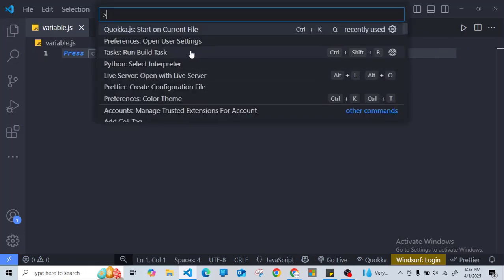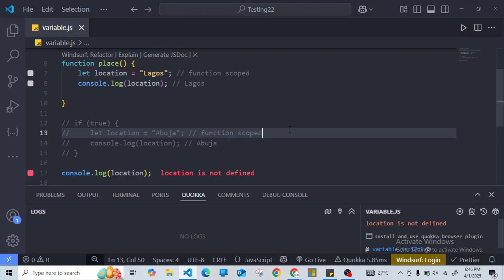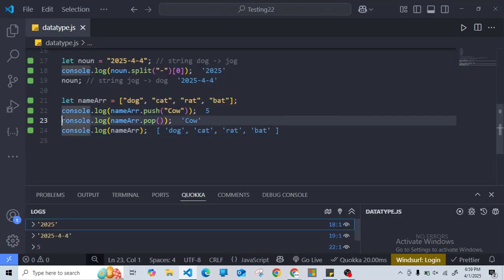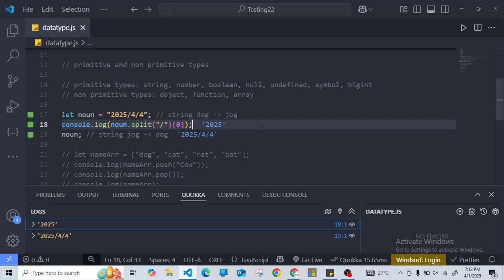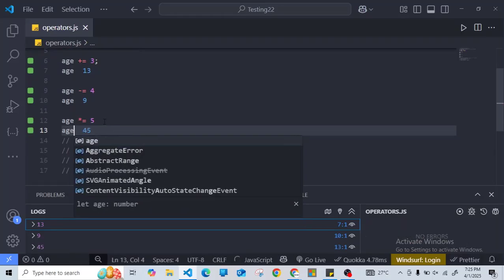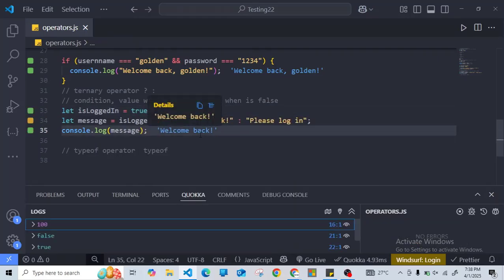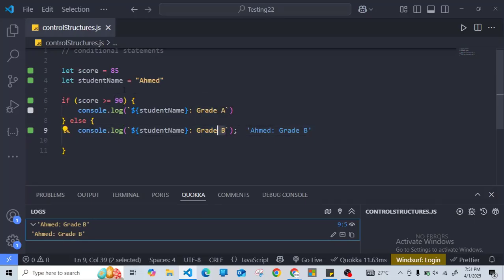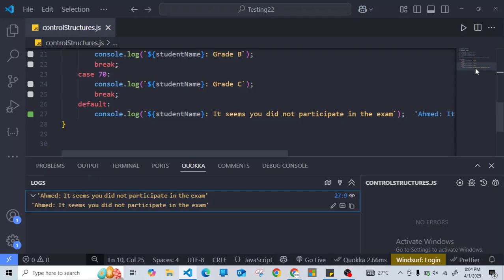JavaScript Crash Course: Variables, Data Types & Conditionals Made Easy (Live Coding Class!)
🎉 Welcome to our LIVE JavaScript Class! 🎉
In this session, we're diving deep into the basics every developer MUST know:
✅ JavaScript Variables (var, let, const)
✅ Data Types (string, number, boolean, null, undefined, object, array)
✅ Conditional Statements (if, else, else if, switch)

Whether you're just starting out in web development or need a refresher, this hands-on session will simplify these key concepts with real-time examples and beginner-friendly explanations.

💻 This is a LIVE coding class — follow along, ask questions, and build your JavaScript foundation with confidence!
📌Timestapms:
00:00 - What are Variables in JavaScript?
14:30- Understanding Data Types
41:42 - Understanding Operators
1:12:21 - Conditional Statements Explained

🔧 Tools Used:
✔ Code editor: VS Code
✔ Browser: Chrome
✔ Quokka Extension